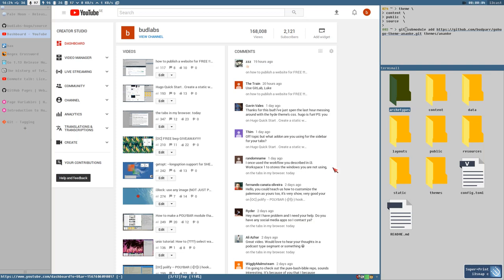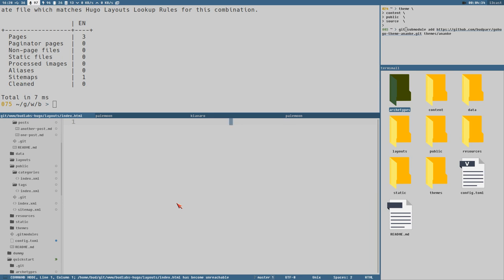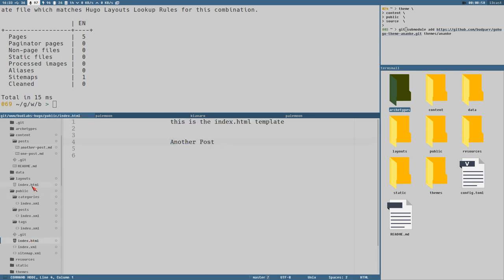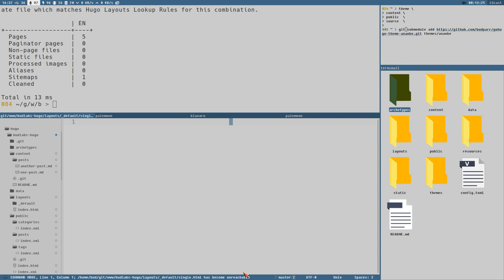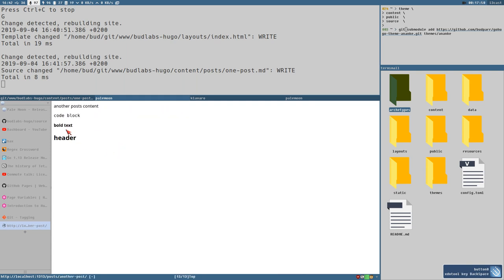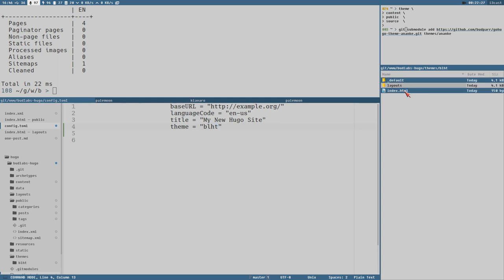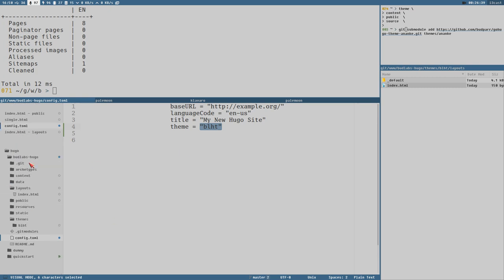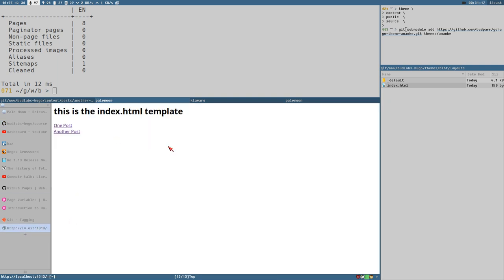Hugo Templating, Introduction